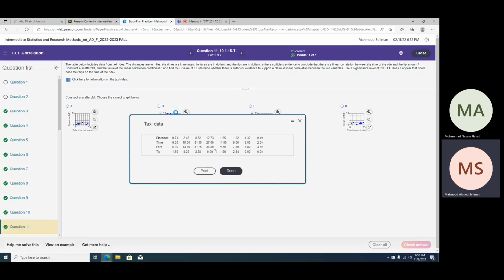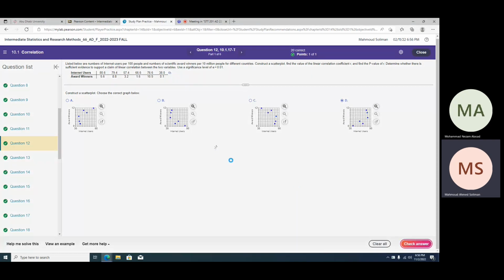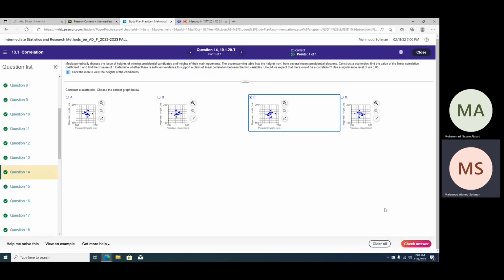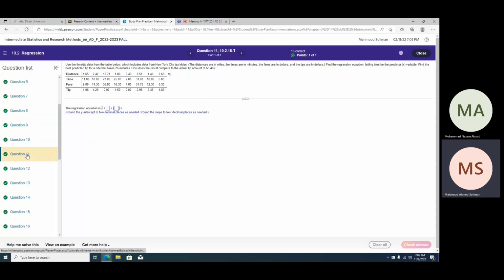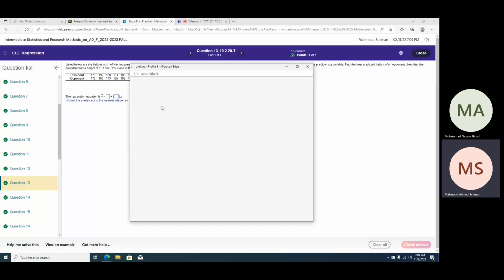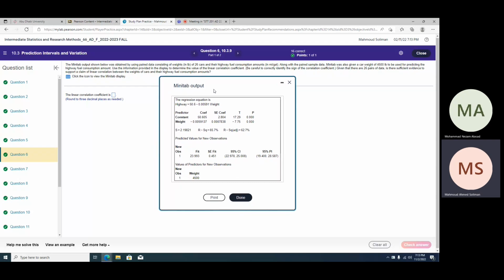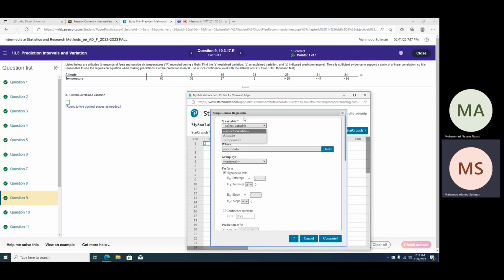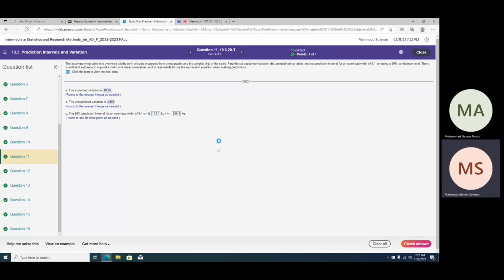STT201 - Chapter 10 Practice